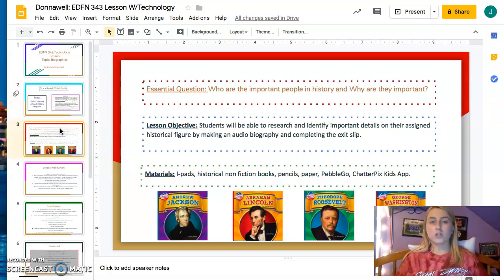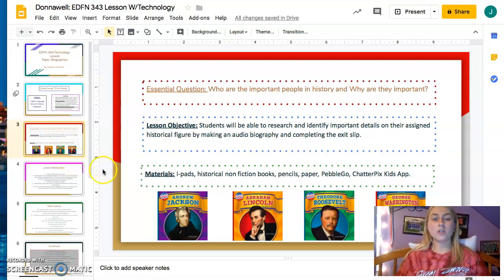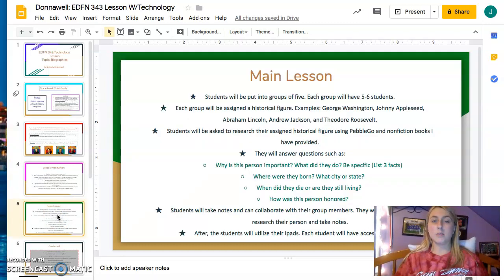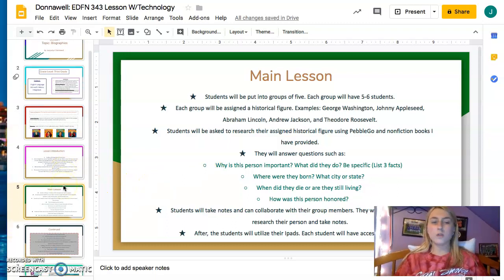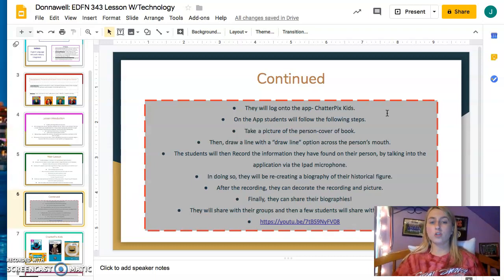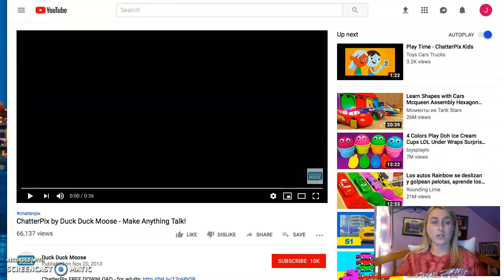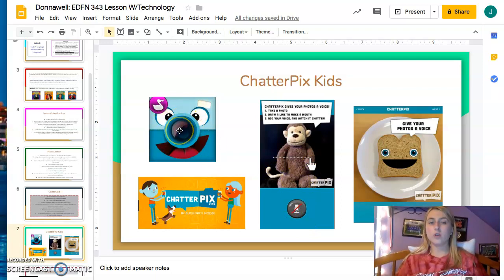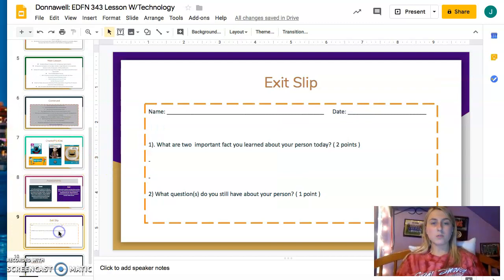EDFN 343 Technology Lesson